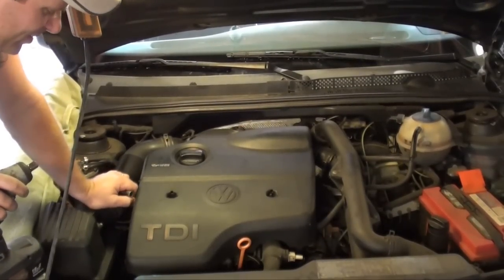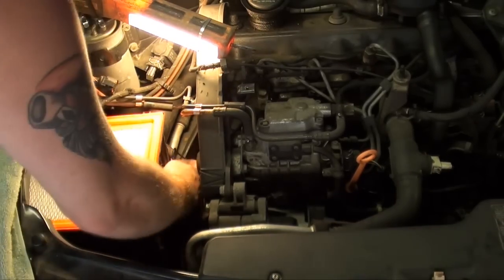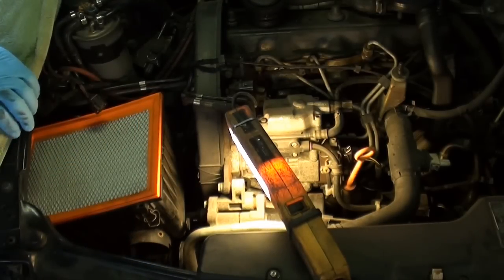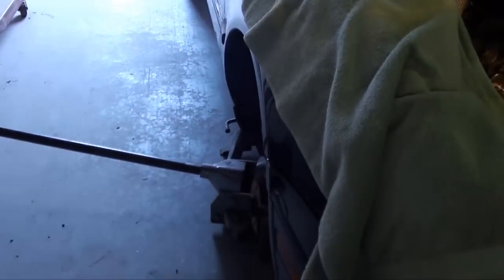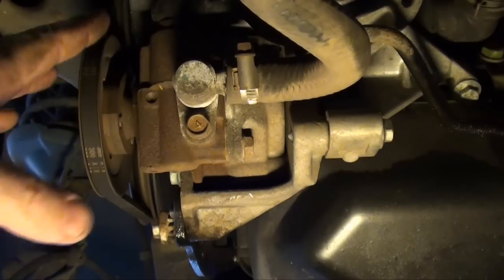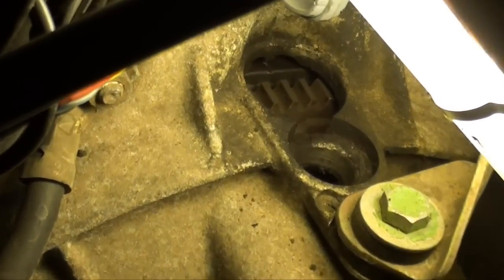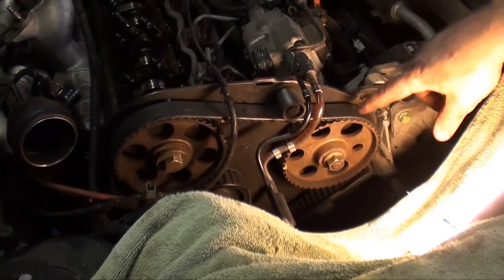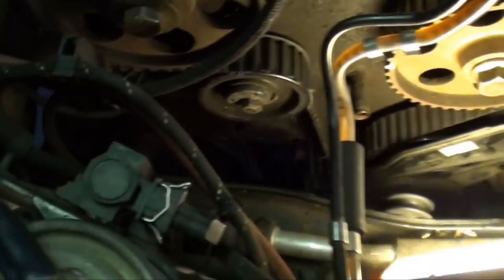VW Jetta tdi timing belt replacement, 1.9 Turbo diesel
Visit me @

In this video demonstration I go over step by step how I replace a timing belt on a 1998
Volkswagen tdi "Turbo diesel" Word of coition "interference" this is a interference engine if any of this process is performed incorrectly you will damage the engine